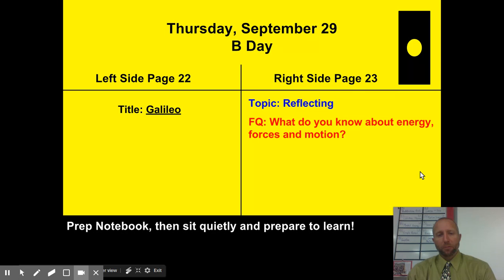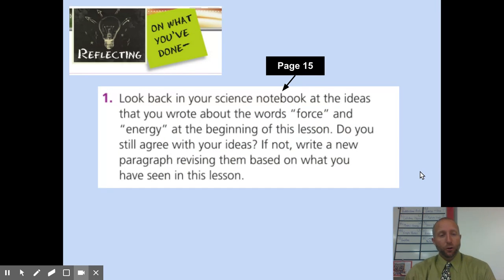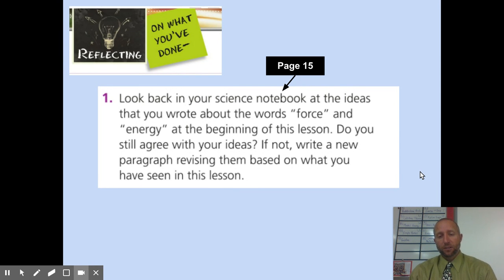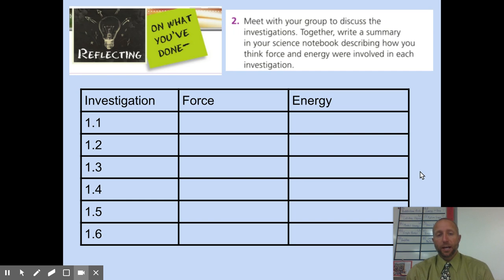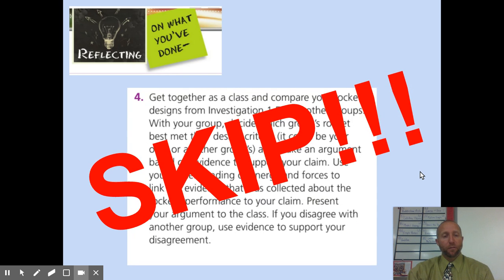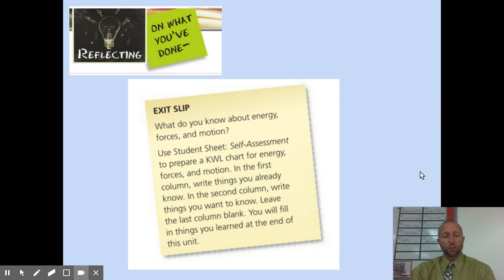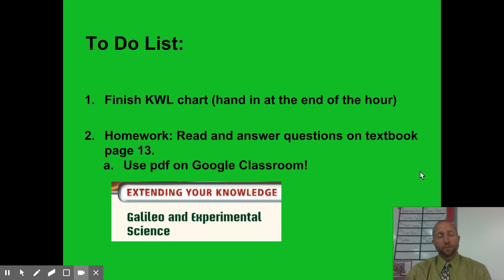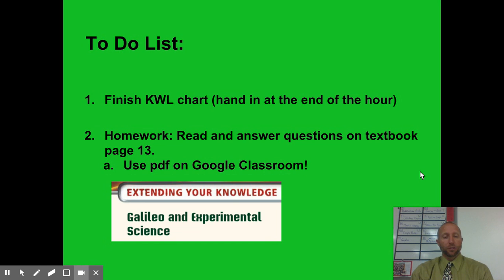09.29.16 EFM L1 Reflection & Galileo